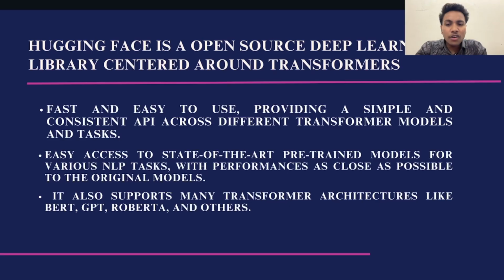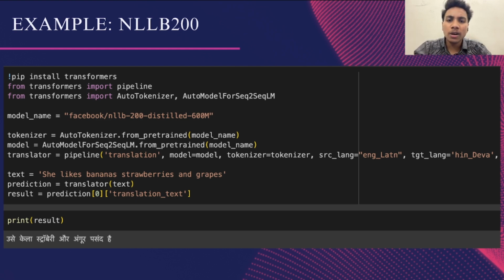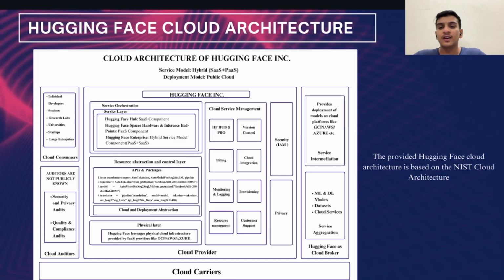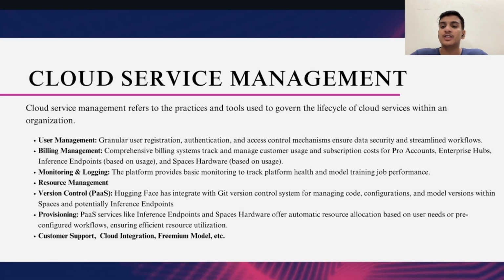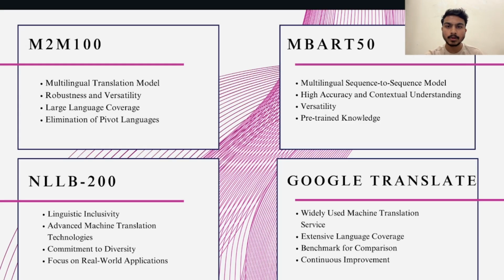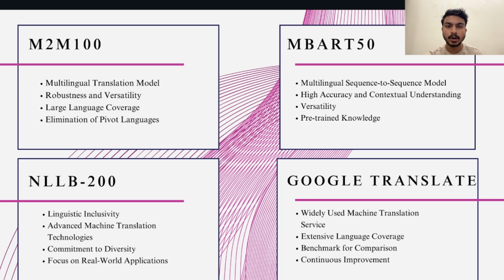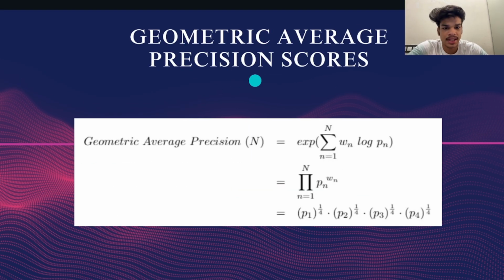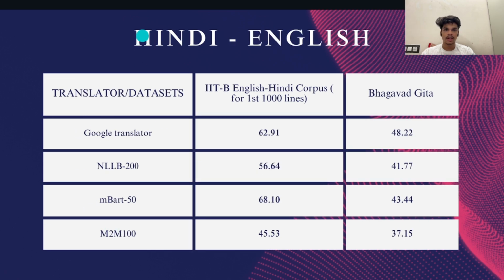Large Language Modeling Analysis